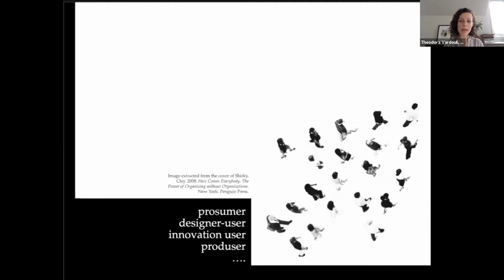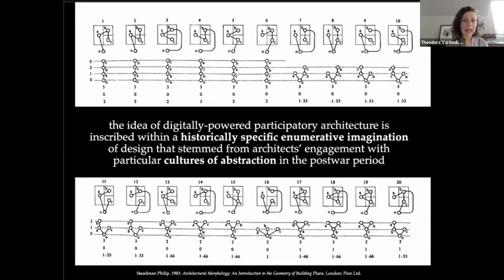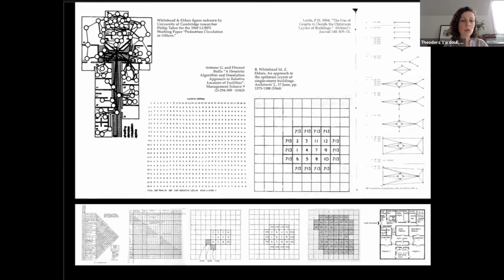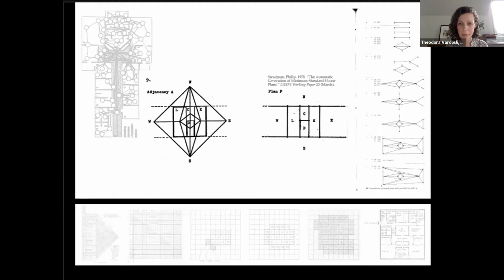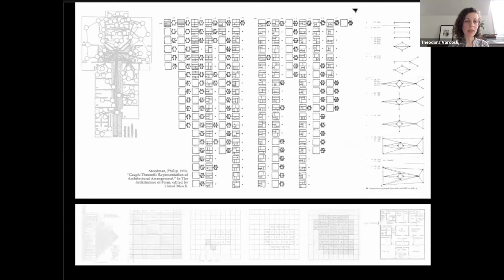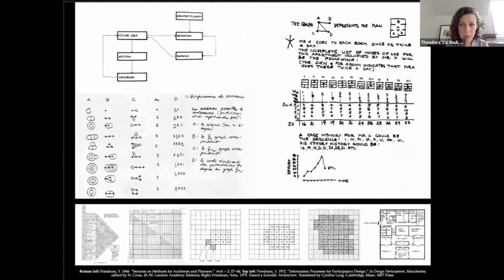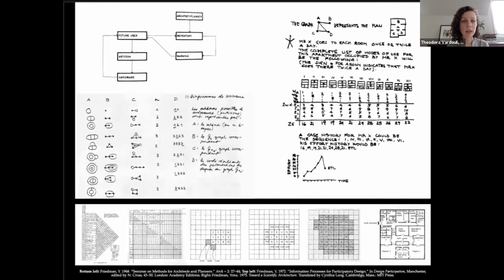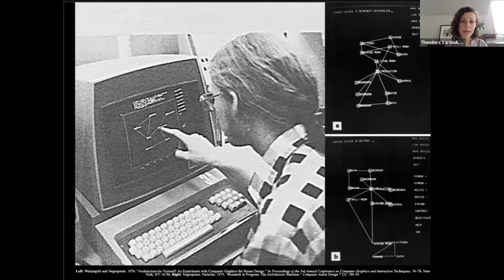Democratizing Design Theodora Vardouli 1